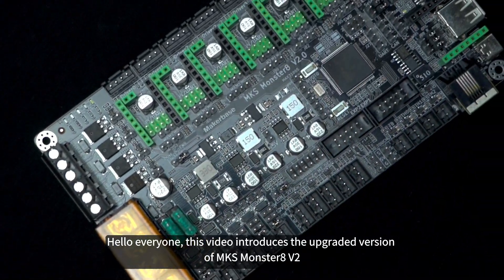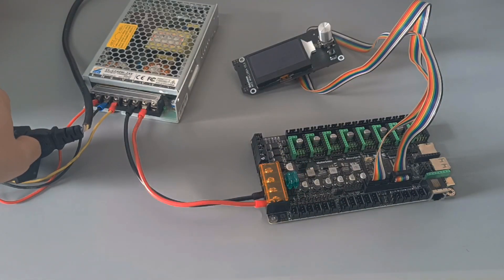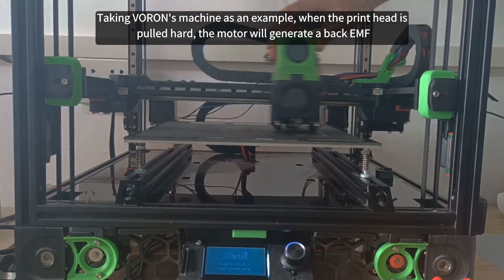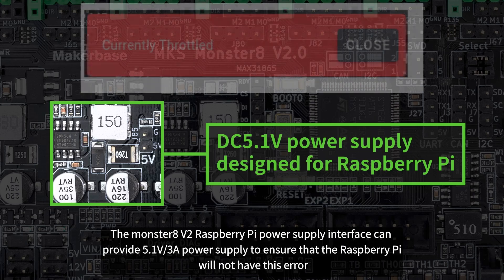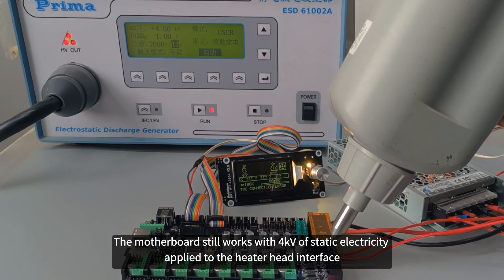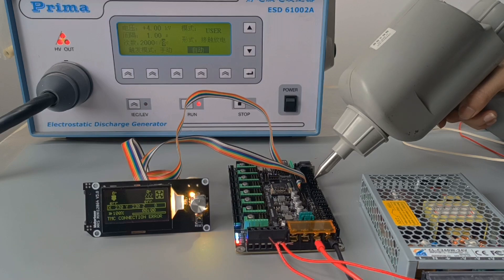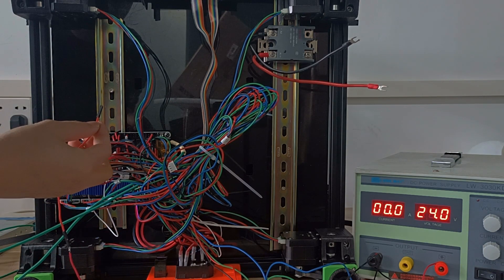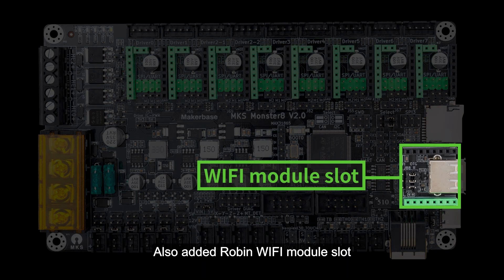3D printer 8-axis main control board introduction: MKS Monster8 V2, suitable for VORON